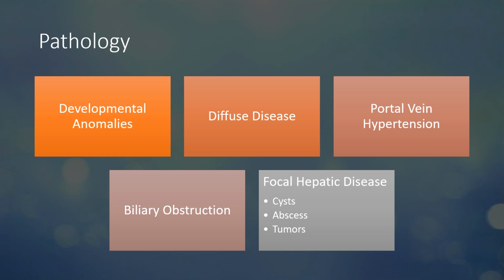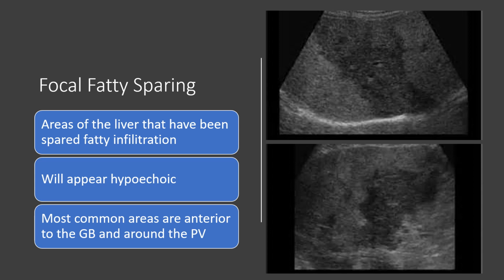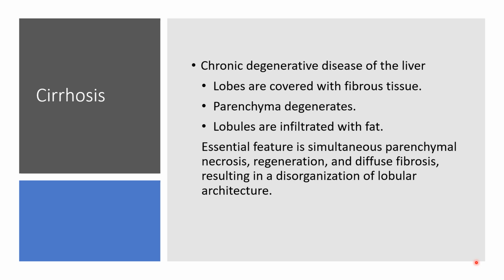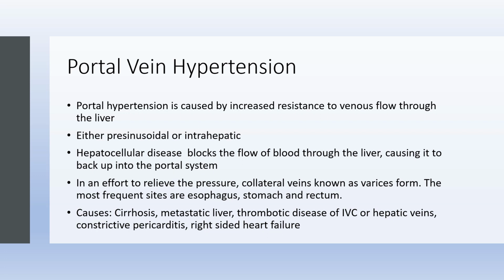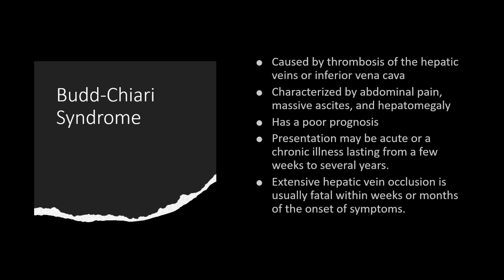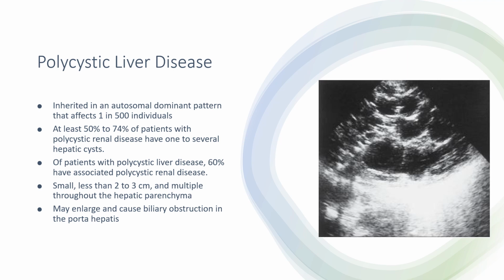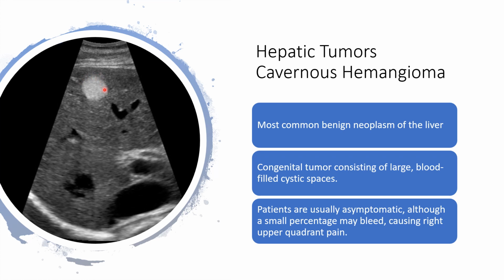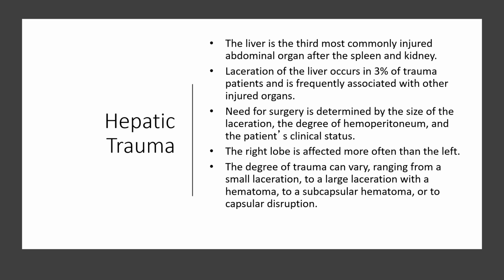HA Chap 9 Liver Pathology Tam's Key Concepts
Lecture 2 of AHUS 102 Liver Module